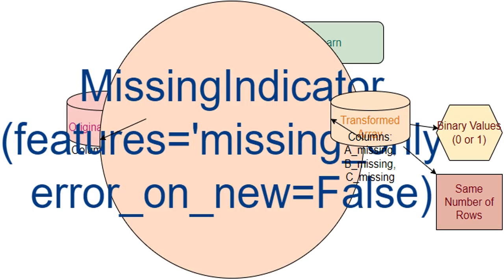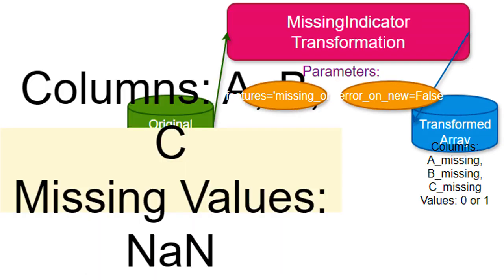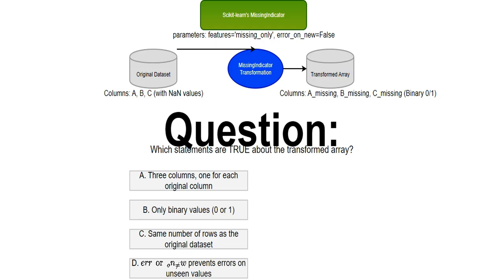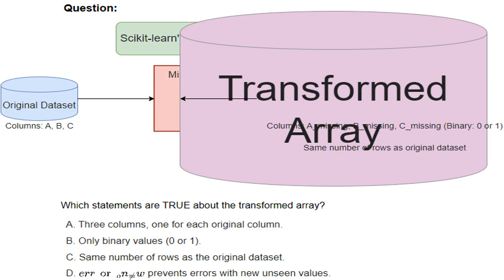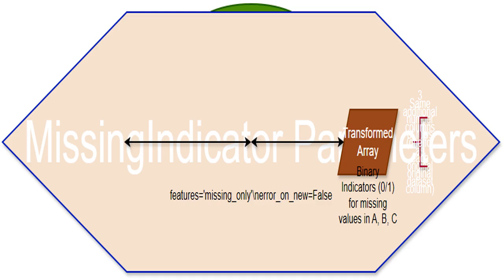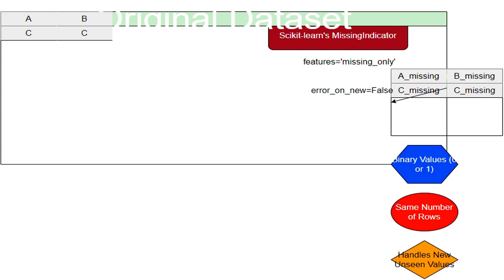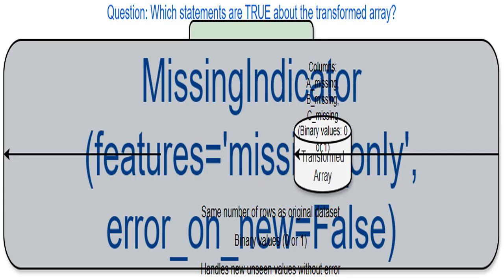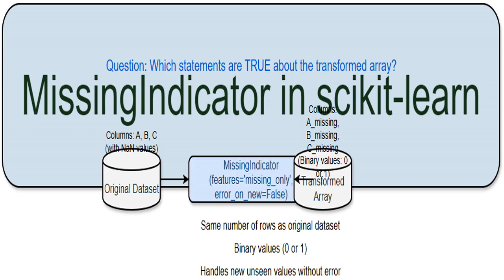Sklearn impute MissingIndicator 1